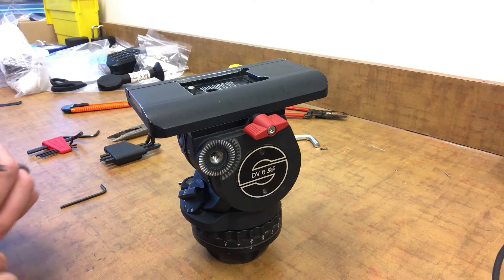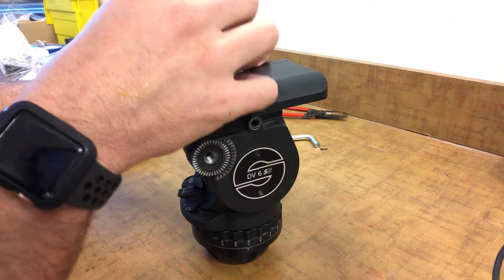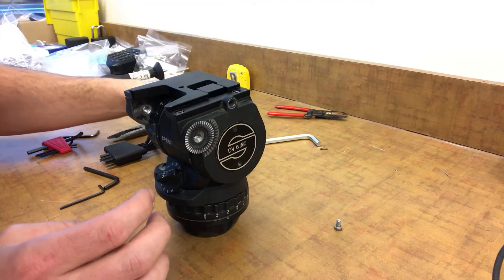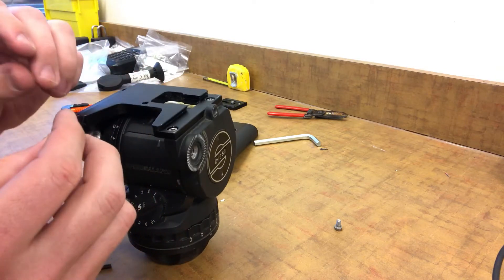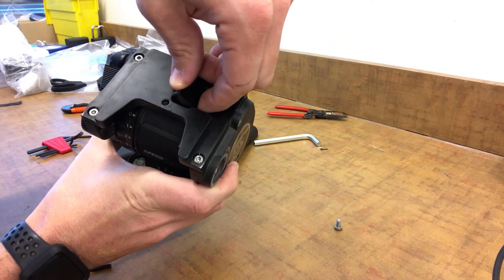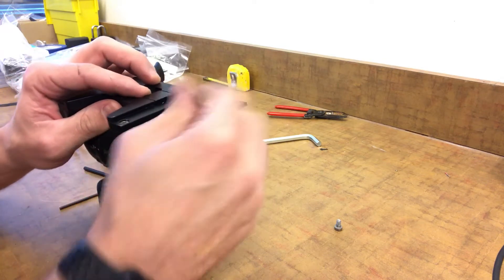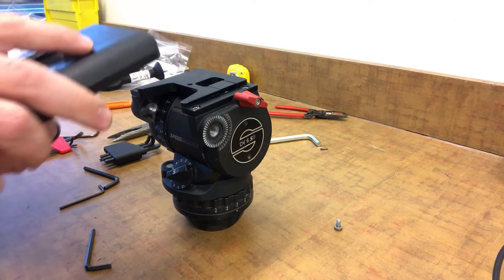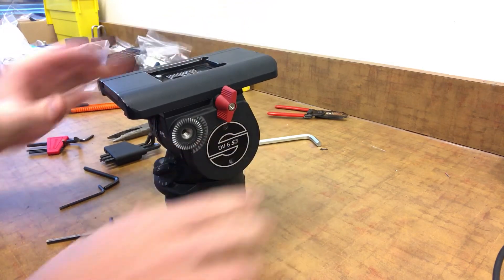Replacing Sliding Brake Lever - Sachtler 75mm DV 6 SB Fluid Head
We needed to replace this part, didn't see anyone else online with a video as to how.  Maybe this will help you if you are doing something similar.  Enjoy!